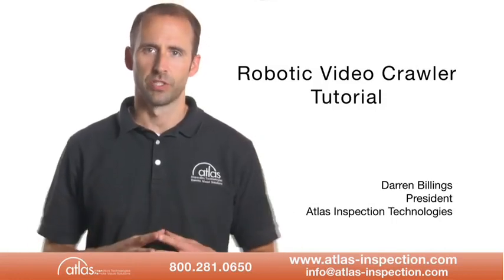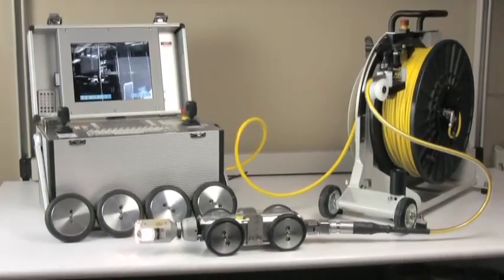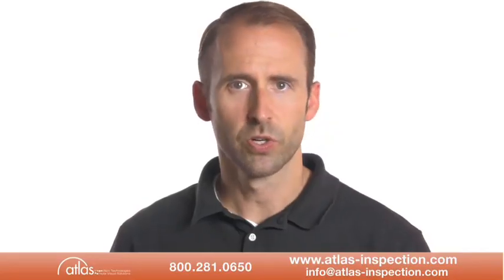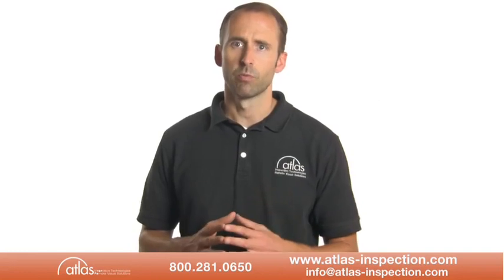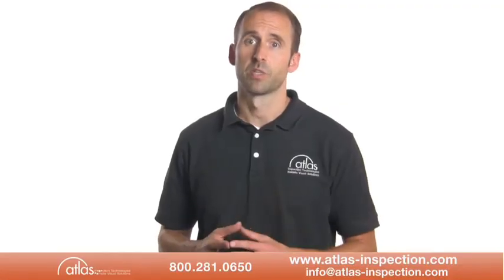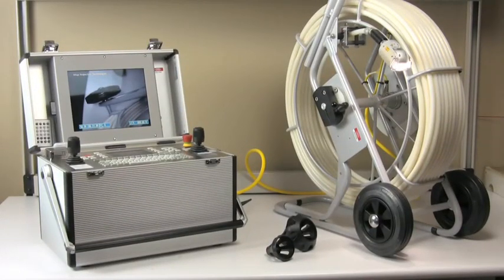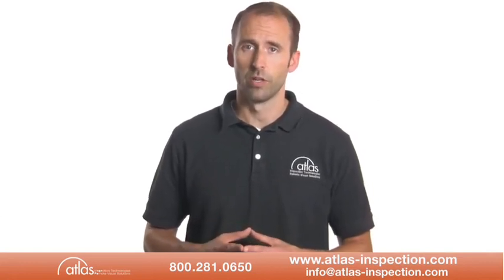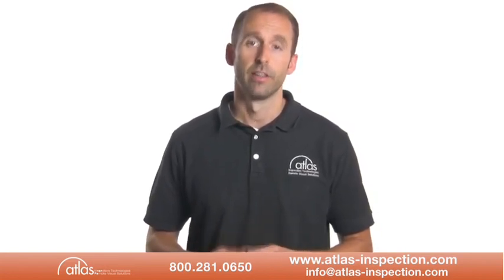Robotic Video Pipe Crawlers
Describes what a robotic pipe crawler is, the main components, and proper care and use.